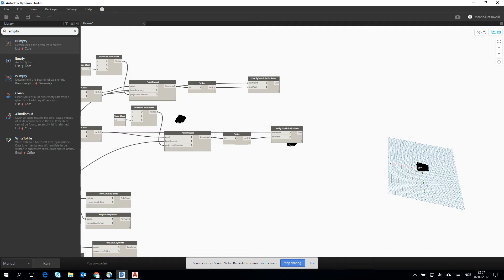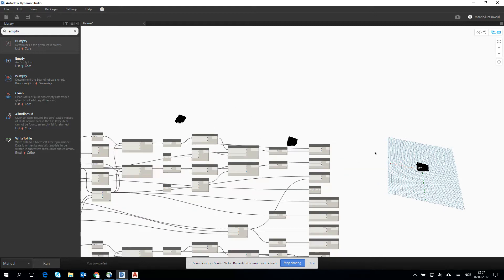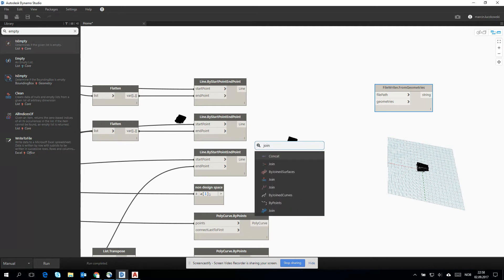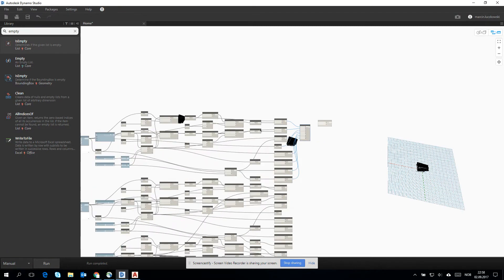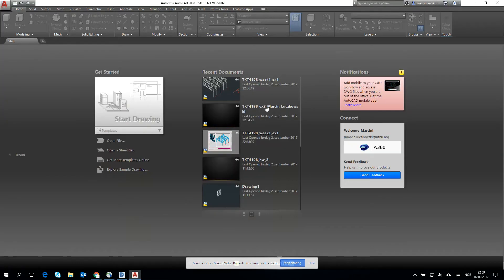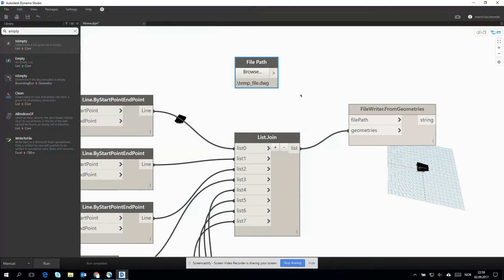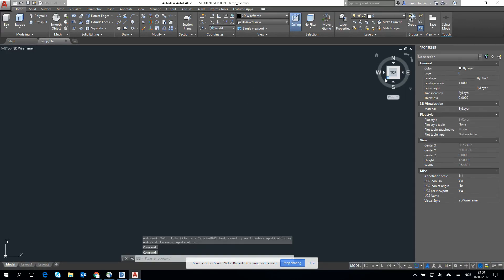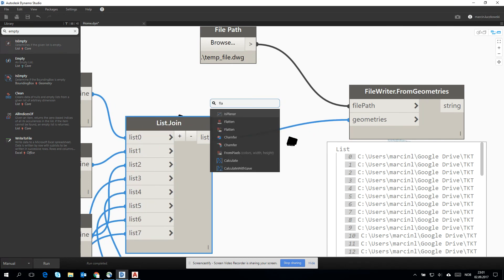TKT4198 Week#2 Extra Part 4/5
Export to DWG